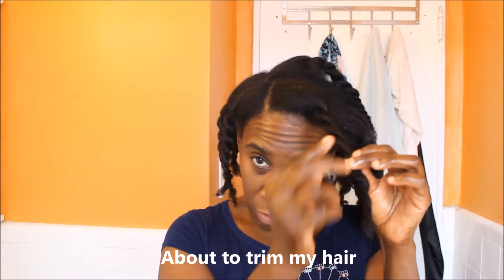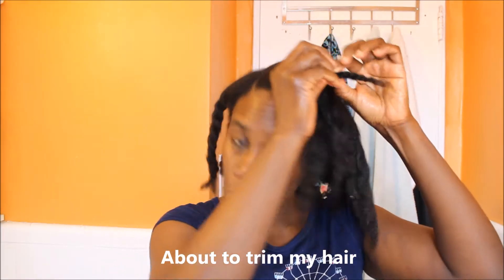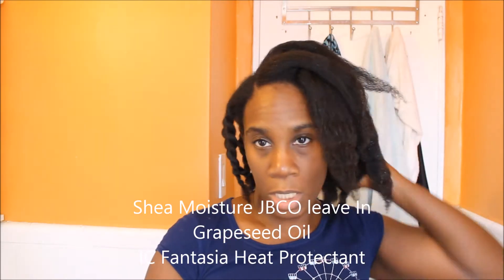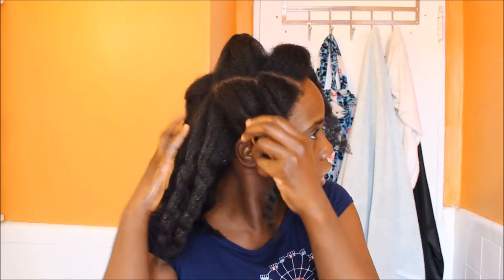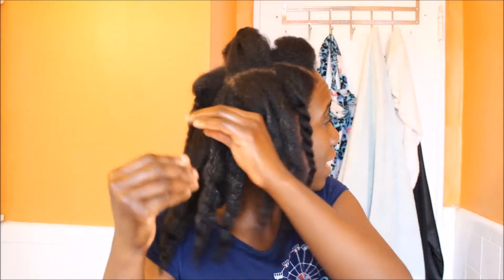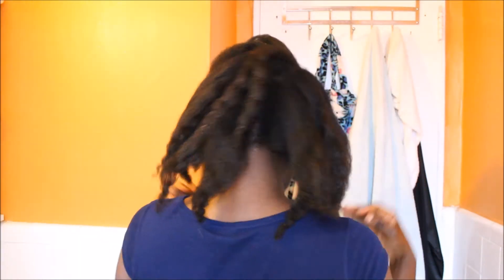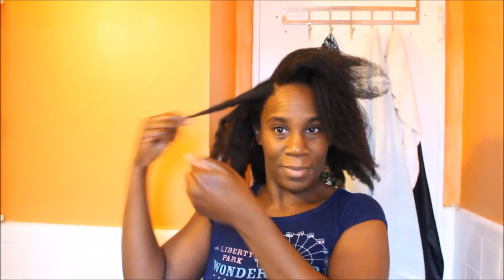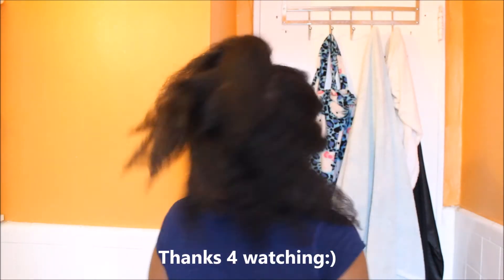Natural Hair: After Blow Drying about to trim hair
Natural Hair: This is my hair after blow drying and before I trim. I just finished using the Shea Moisture JBCO Strengthen, Grow and Restore System. I LOVED it!

SHEA MOISTURE JBCO TREATMENT MASQUE

Beautiful designs, headbands, scarves, dresses, skirts

R.I.P Meesha!

Thank you to all of my supporters! I love you all!
Kharyzma xoxo